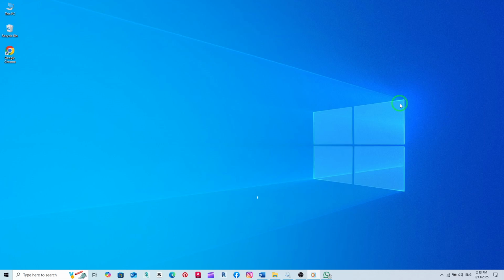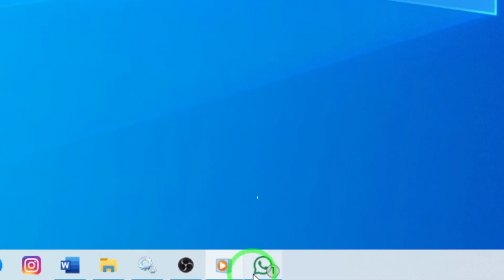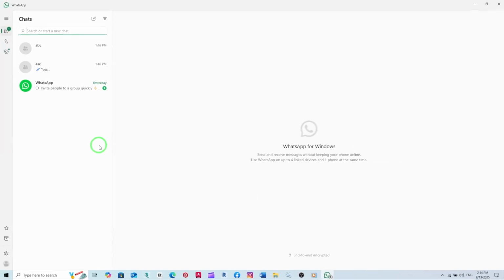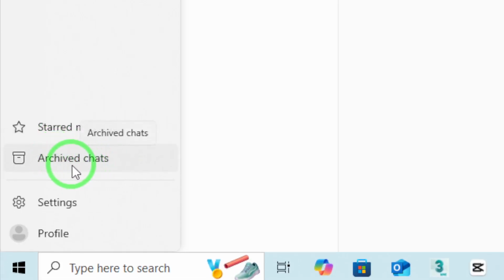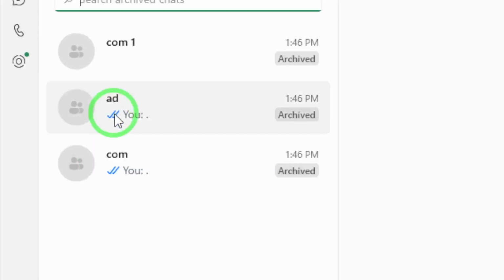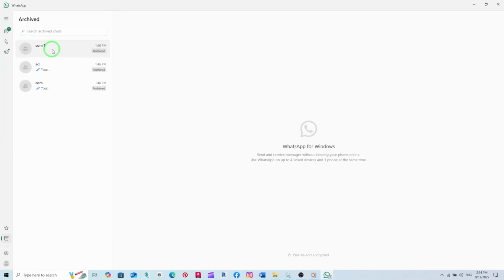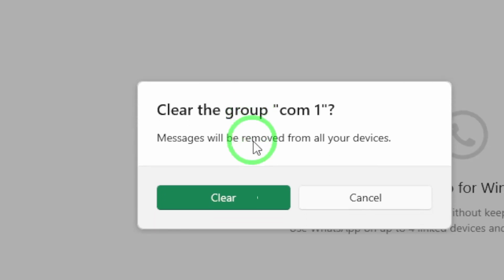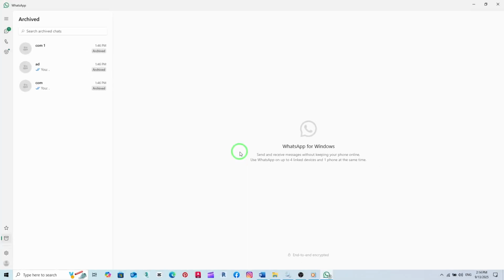How To Clear Archived Channel Messages On WhatsApp App On PC (New Update)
Learn how to clear archived channel messages on WhatsApp app on PC with the new update. This step-by-step guide will help you quickly delete unnecessary channel messages and keep your WhatsApp organized.

Steps to clear archived channel messages:

1. Open WhatsApp app

2. Enter to Archived chats from the left side menu

3. Find the channel you want

4. Right click on the chat

5. Choose Clear messages

6. Confirm the step-

Chapters:
00:00 Intro
00:12 Soultion
01:05 Outro